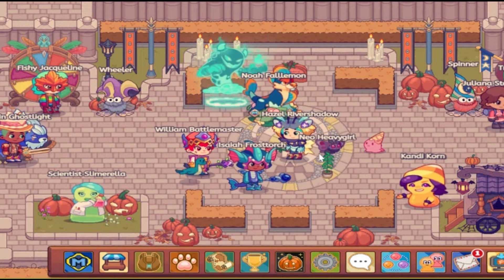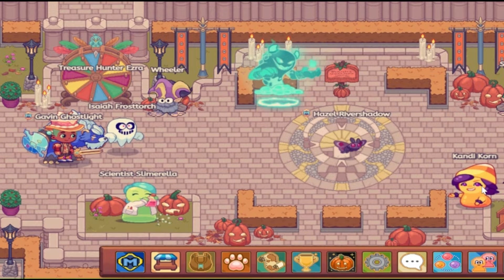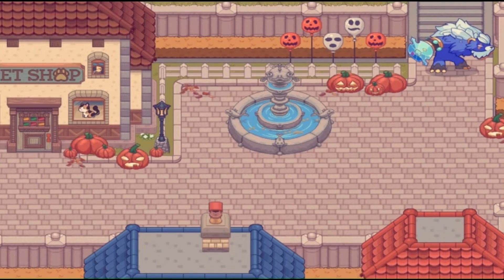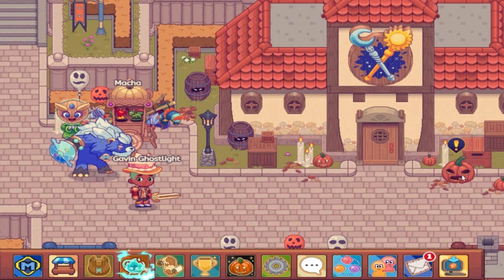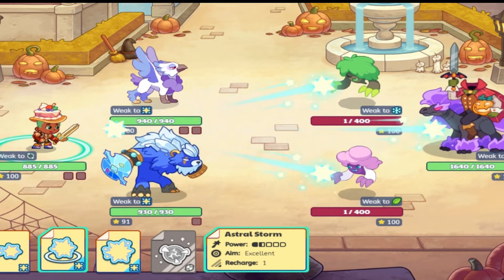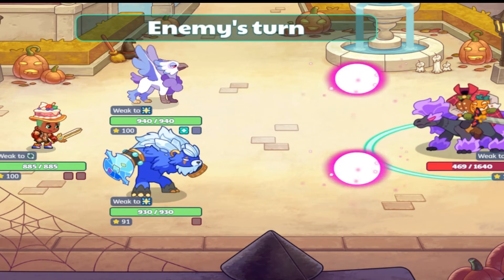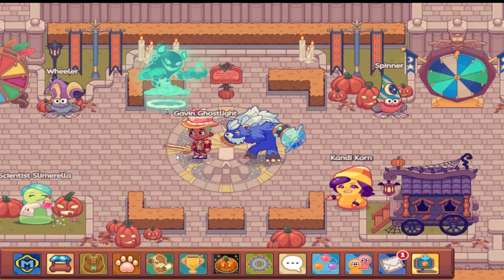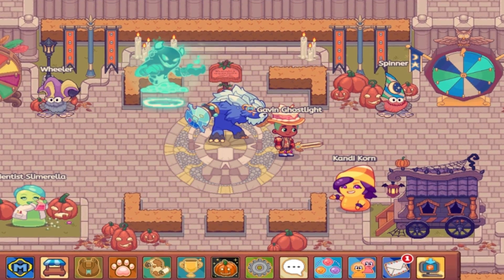Pumpkinfest 2023 is HERE! l Prodigy Math Game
Today, I'll be breaking down Pumpkinfest 2023!